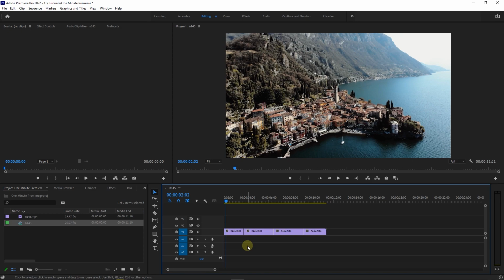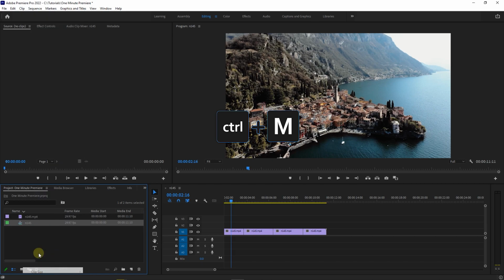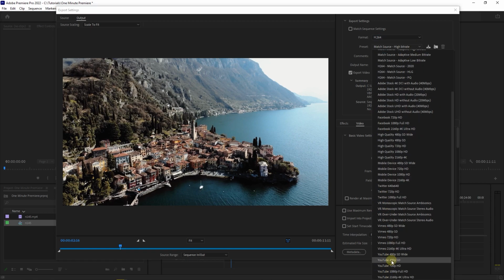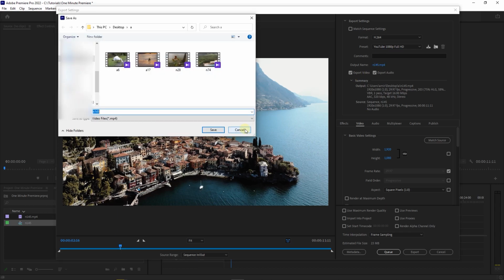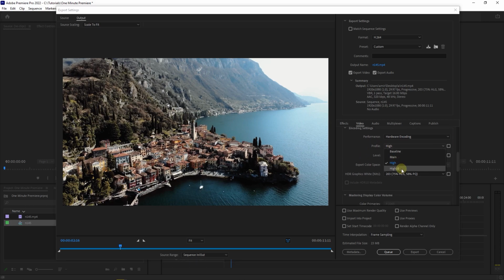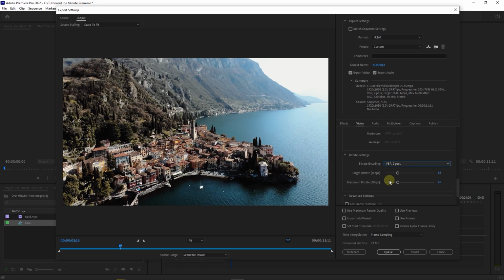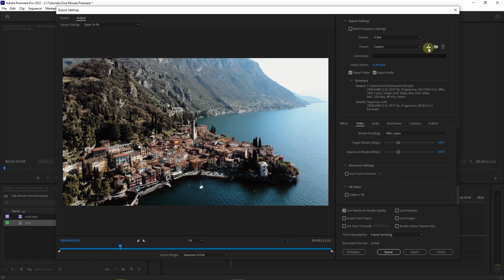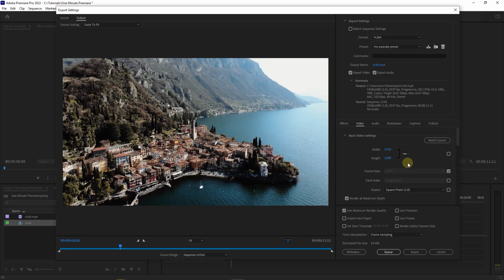How to EXPORT for YouTube in Premiere Pro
To begin I added some videos to my timeline and I would like to export for YouTube.
Right-click on your sequence in project panel and select export media.
In the export window, set the format to h.264 then set preset to one of YouTube HD or full HD.
Make sure both export video and export audio are checked and click on this button to change the export location.
Now go to video tab and scroll down, and make sure render at maximum depth is checked.
Under encoding settings, set profile to high 10.
Under bitrate settings, set encoding to VBR 2 pass.
If you want more quality and a bigger file size, increase target bitrate and if you want lower quality and a lower file size, decrease it.
Now make sure render at maximum render quality is checked.
Click on this button to save this preset with these settings for future uses, and type a name for it and click ok.
At last, click export to export the video.

How to EXPORT for YouTube in Premiere Pro Chapters:
00:00 Intro
00:10 Open export window
00:20 Change export settings